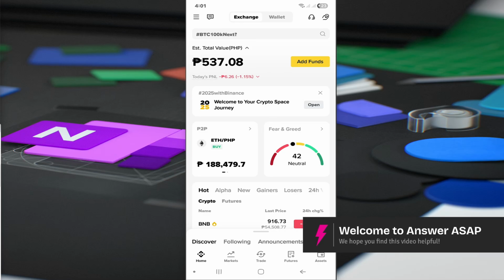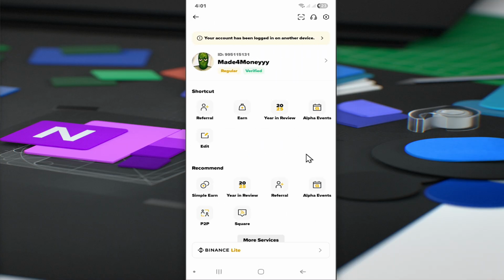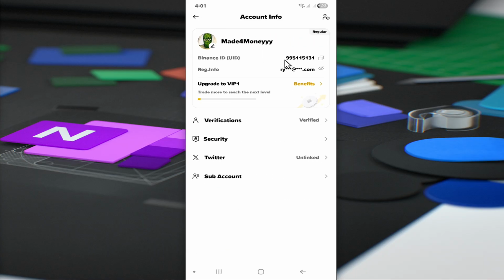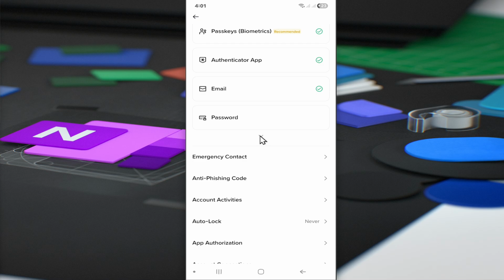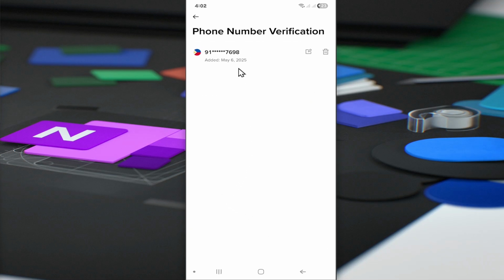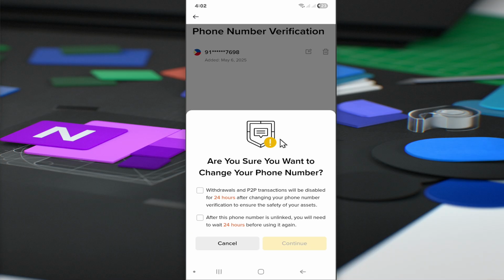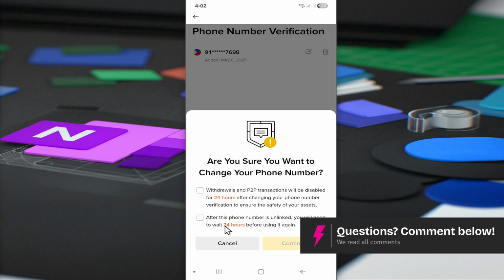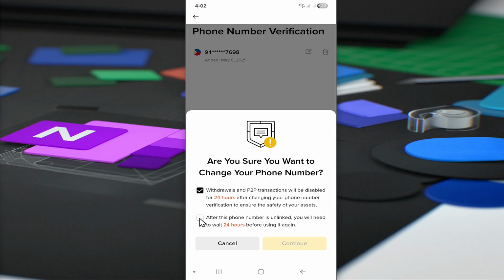How to CHANGE PHONE NUMBER on Binance (Step by Step) 2026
Discover how to safely update your phone number on Binance with this straightforward tutorial. Please consider liking the video and letting us know if you have any comments, ideas or questions, we really appreciate any feedback! We have plenty of other tutorials on our channel so come and see if we can help you with anything else :)